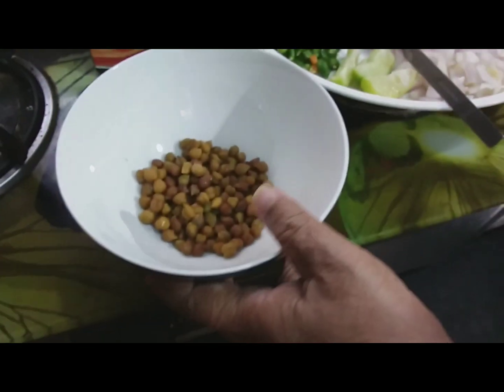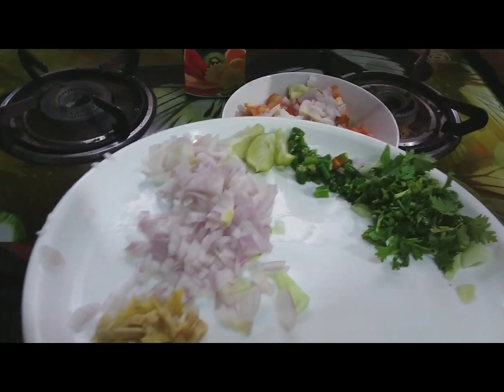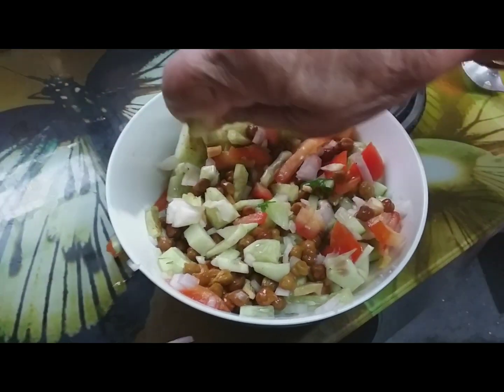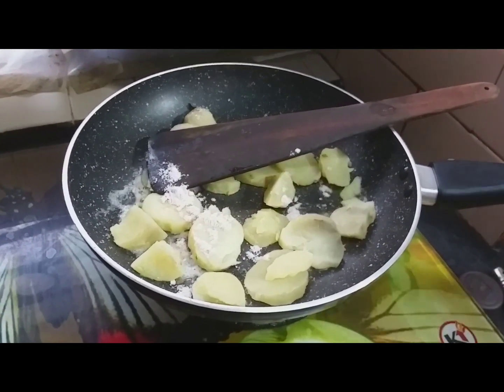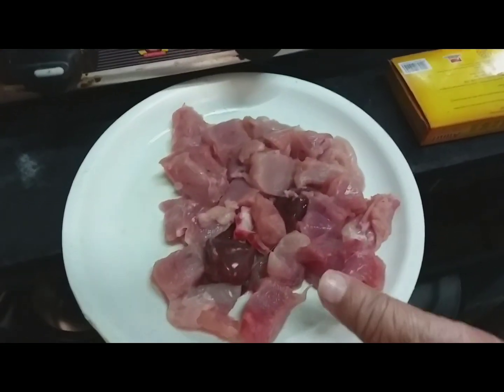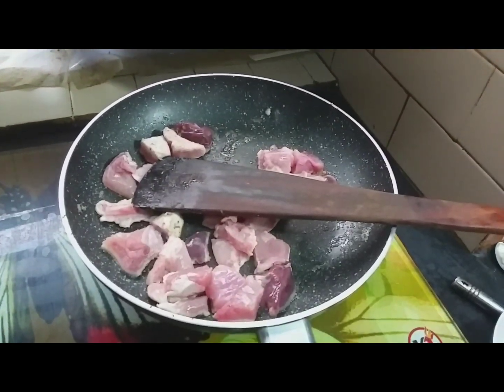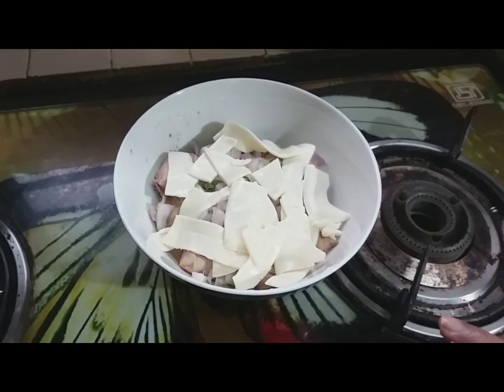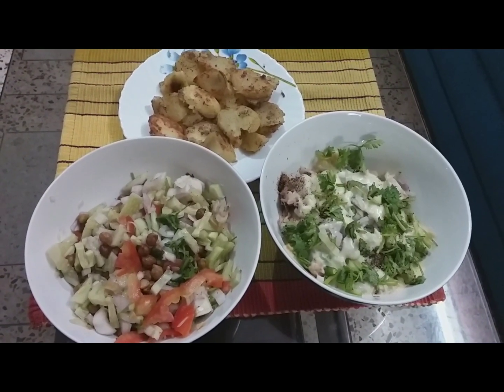5 MINUTE RECIPES : CHOLAR (CHICKPEAS) CHAT, POTATOES WITH PEPPER & ROCKSALT, CHICKEN WITH CHEESE